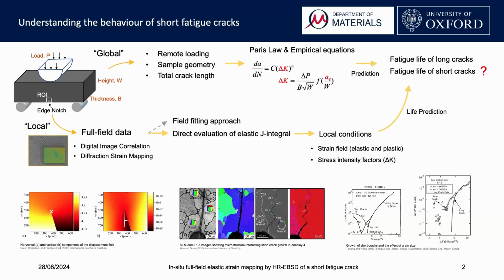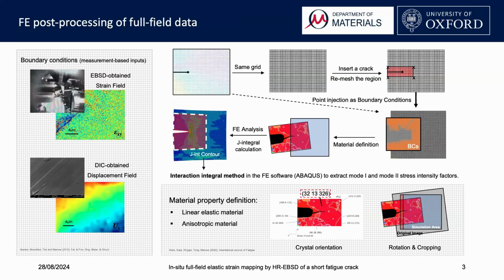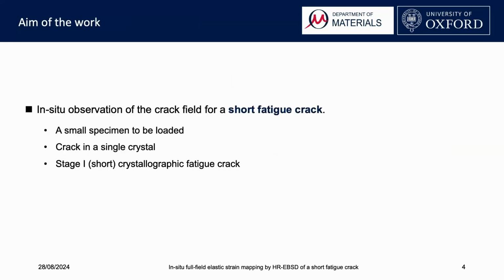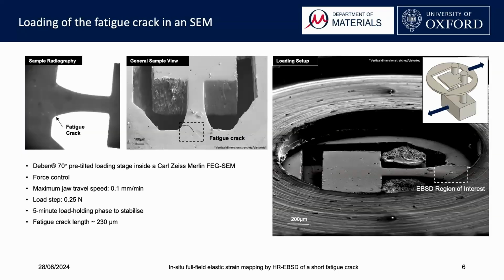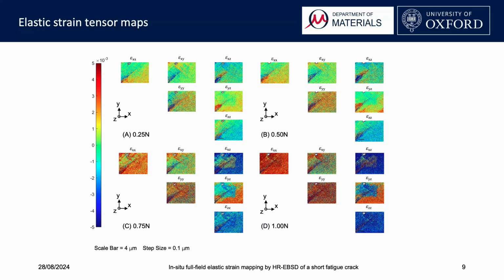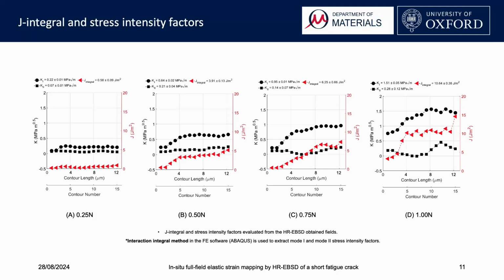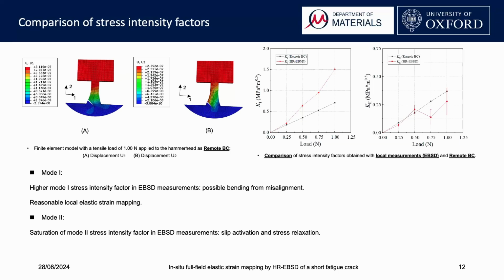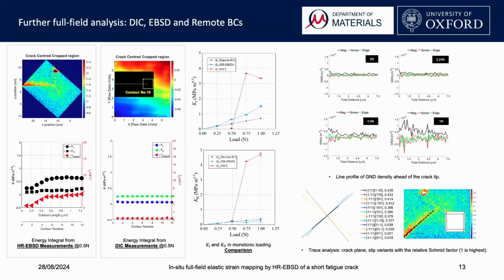IN SITU FULL FIELD ELASTIC STRAIN MAPPING BY HR EBSD OF A SHORT FATIGUE CRACK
Su, Xiao; Marrow, Thomas James